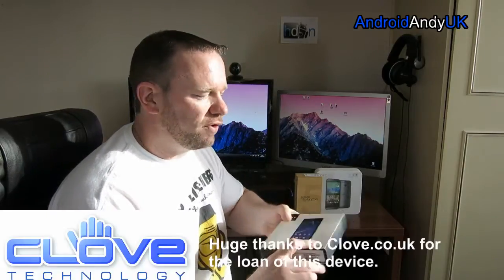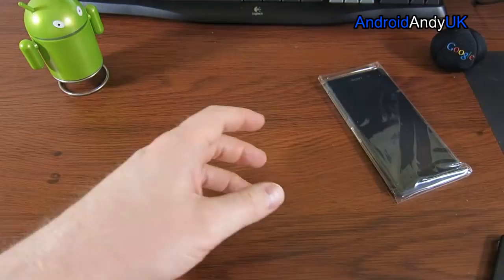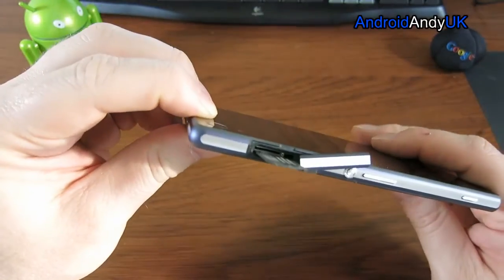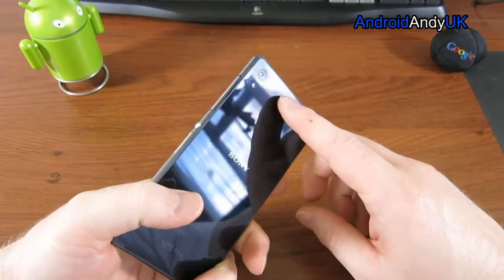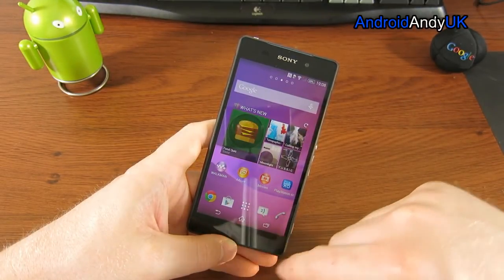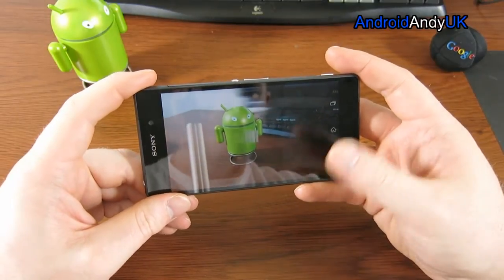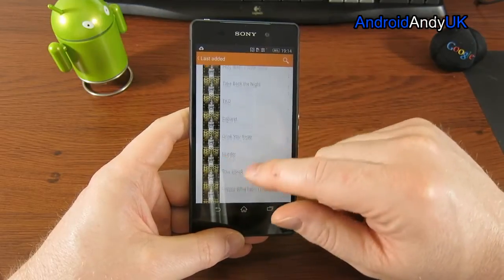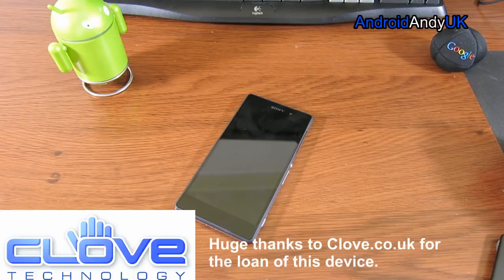Sony Xperia Z2 Unboxing and First Look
A look around the Sony Xperia Z2